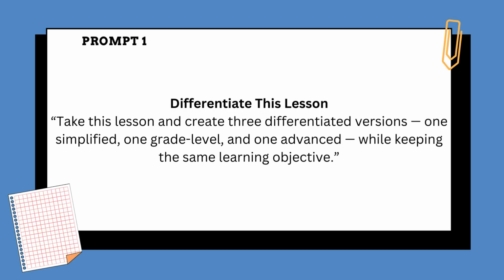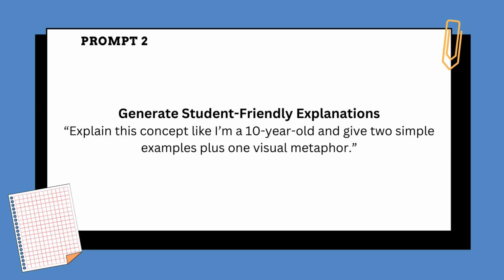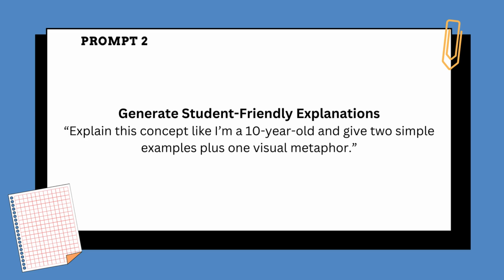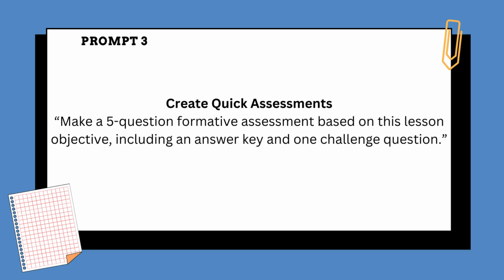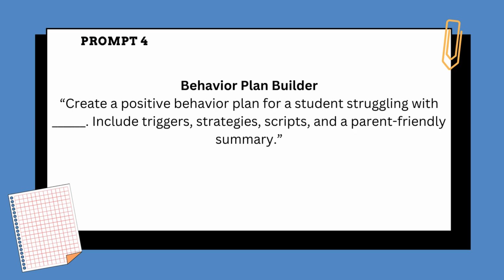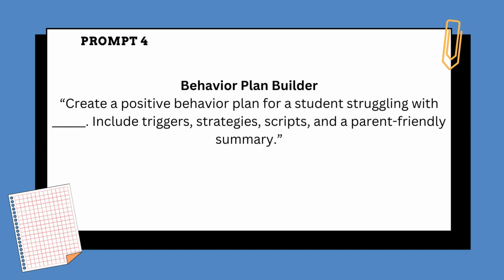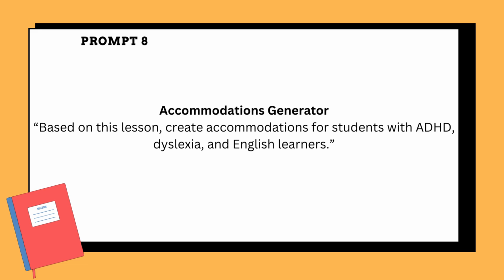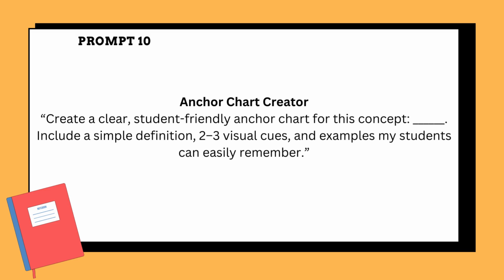The 10 AI Prompts Teachers Wish They Knew Sooner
nlock smarter teaching with these 10 essential AI prompts every teacher needs in 2025. In this video, you’ll learn how to save time, boost productivity, and create more engaging lessons using simple, ready-to-use prompts. Perfect for K–12 teachers looking to integrate AI into their classroom workflow.

 The 10 AI Prompts Every Teacher Should Use in 2025

1. Differentiate This Lesson
   “Take this lesson and create three differentiated versions — one simplified, one grade-level, and one advanced — while keeping the same learning objective.”

2. Student-Friendly Explanations
   “Explain this concept like I’m a 10-year-old and give two simple examples plus one visual metaphor.”

3. Quick Assessment Creator
   “Make a 5-question formative assessment based on this lesson objective, including an answer key and one challenge question.”

4. Behavior Plan Builder
   “Create a positive behavior plan for a student struggling with ______. Include triggers, strategies, scripts, and a parent-friendly summary.”

5. Parent Email Polisher
   “Rewrite this parent email to sound warm, professional, and supportive while staying clear and concise.”

6. 5E Lesson Plan Generator
   “Create a full lesson plan on ______ using the 5E model (Engage, Explore, Explain, Elaborate, Evaluate). Include materials and timing.”

7. Teach-Me Script
   “Write a short instructional script I can read aloud to introduce this lesson. Keep it engaging and under 60 seconds.”

8. Accommodations Generator
   “Based on this lesson, create accommodations for students with ADHD, dyslexia, and English learners.”

9. Real-World Project Ideas
   “Give me five project ideas for this standard that connect to real-world careers and student interests.”

10. Anchor Chart Creator
    “Create a clear, student-friendly anchor chart for this concept: ______. Include a simple definition, 2–3 visual cues, and examples my students can easily remember.”